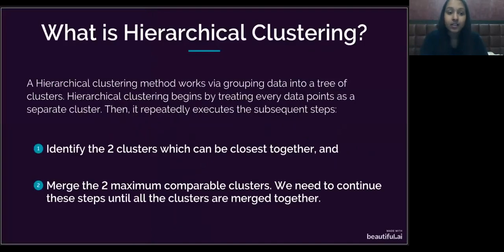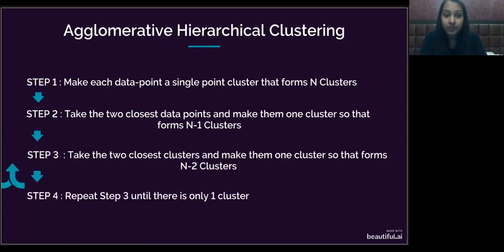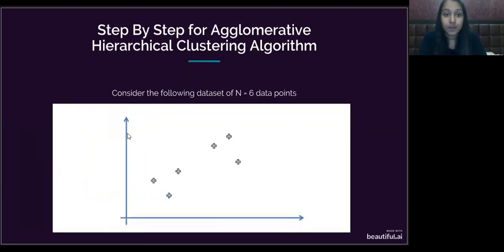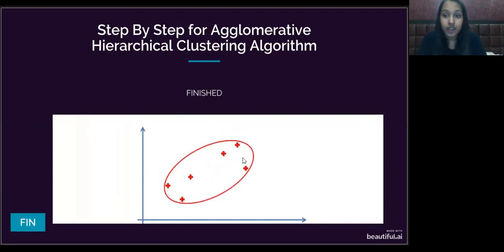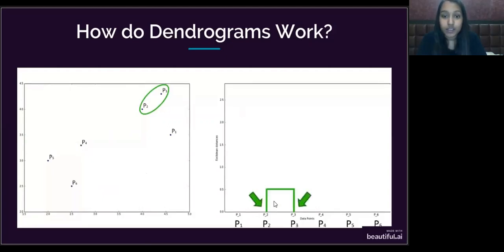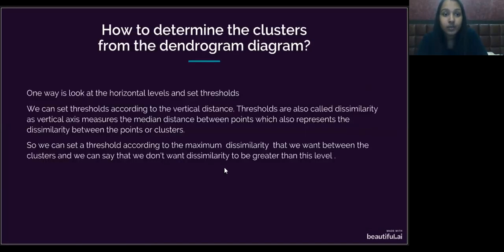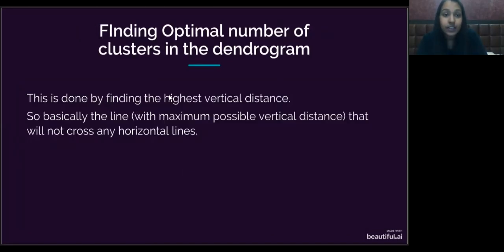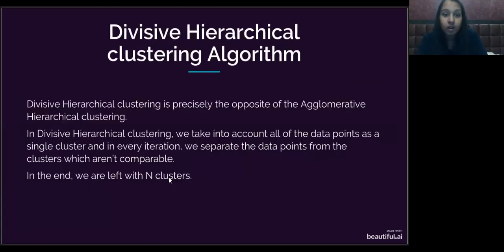Hierarchical Clustering, Data Mining and Warehousing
Data mining and warehousing
Hierarchical Clustering
Clustering